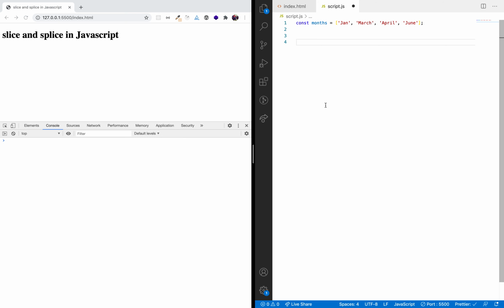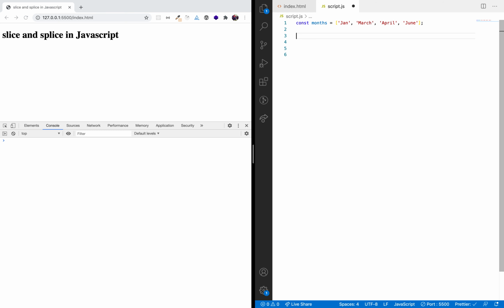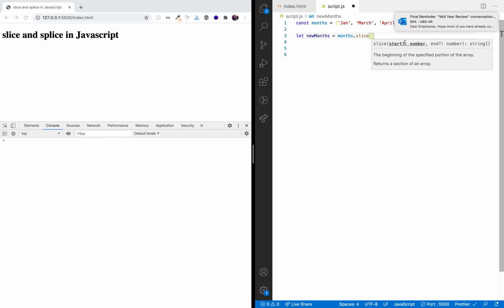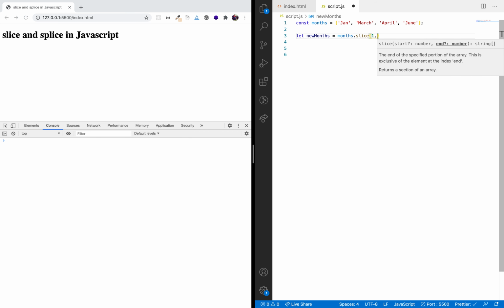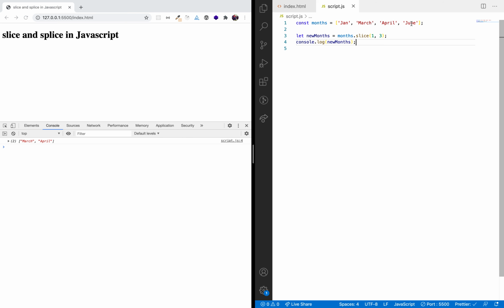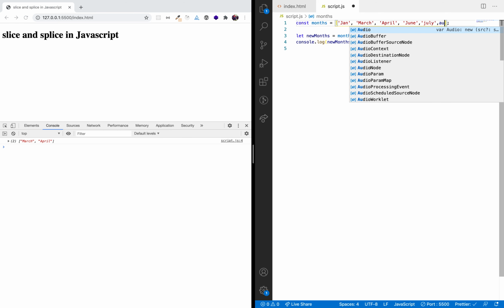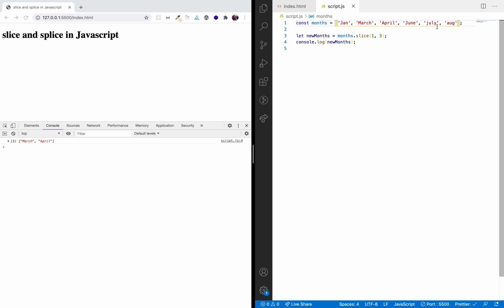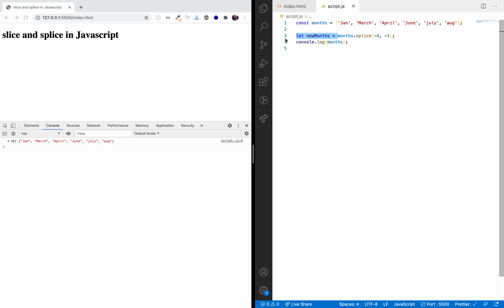Slice Method vs Splice method in Javascript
Slice method returns a shallow copy of a portion of an array into a new array object. So, the original array will not be modified.

In Splice method the original array will not be modified. This method we used to change the content of an array by removing or replacing existing element. Here we can insert new element as well.